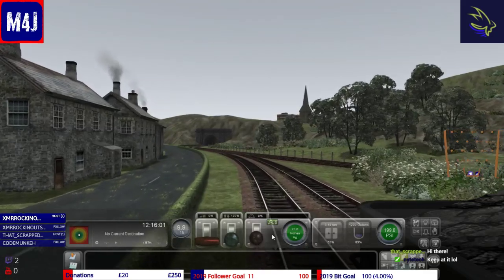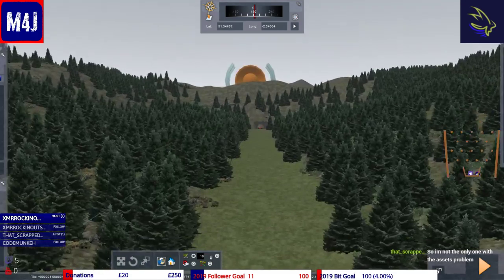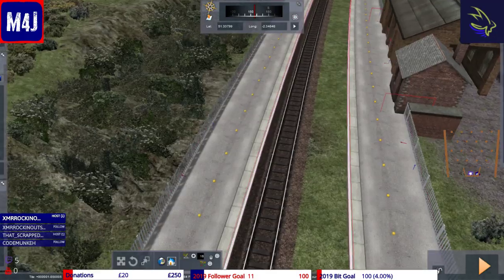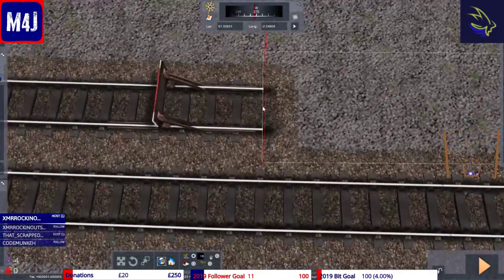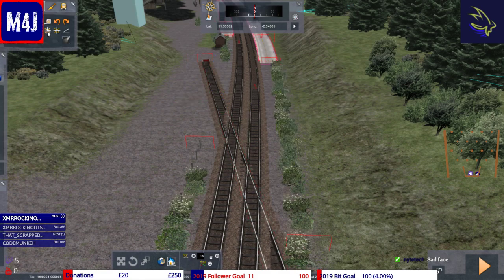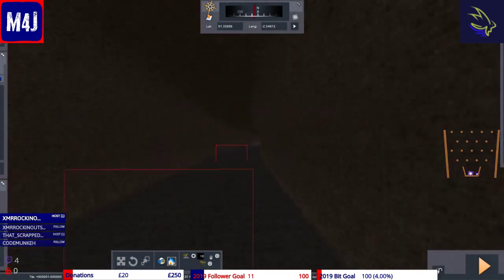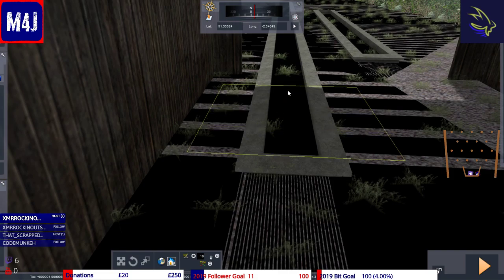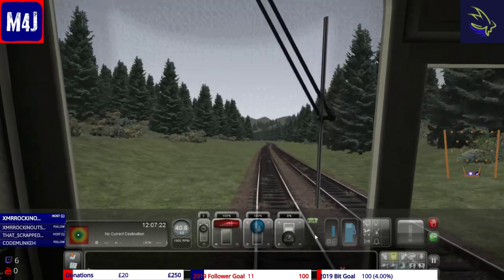The Somerset Hills Railway | Train Simulator 2018 | #8